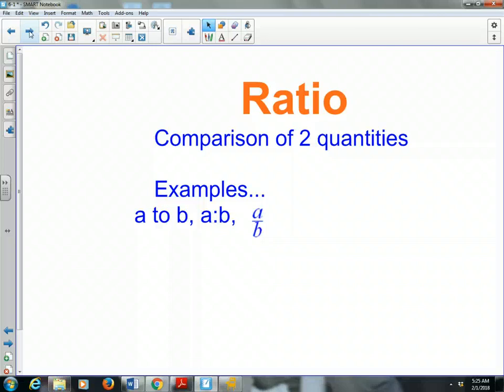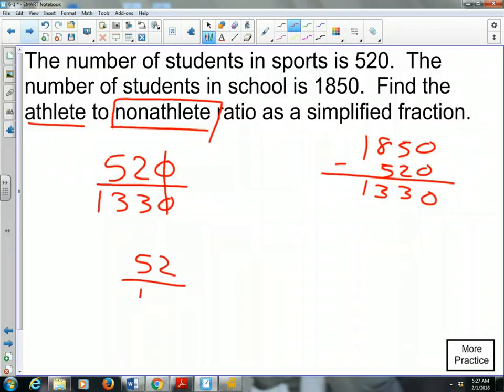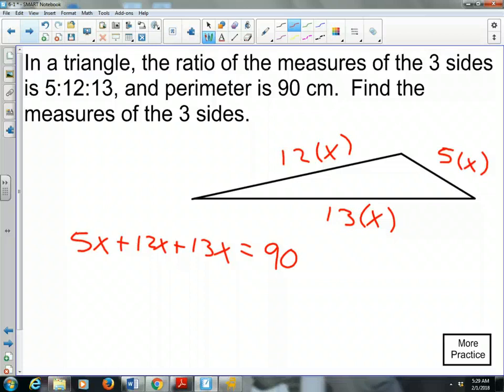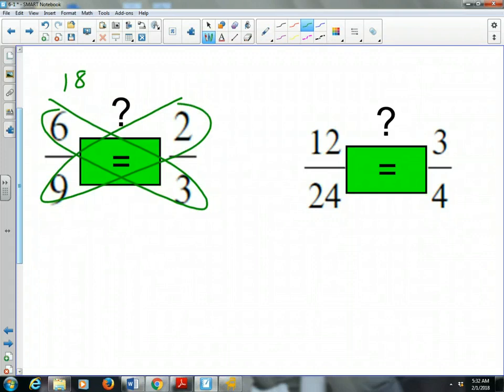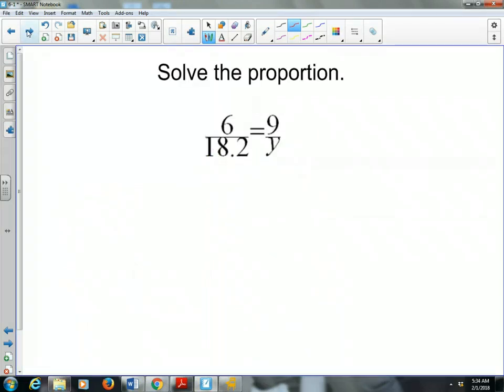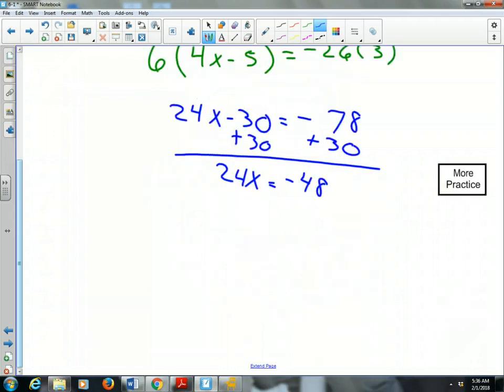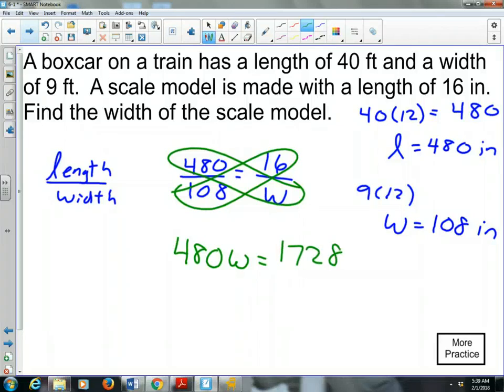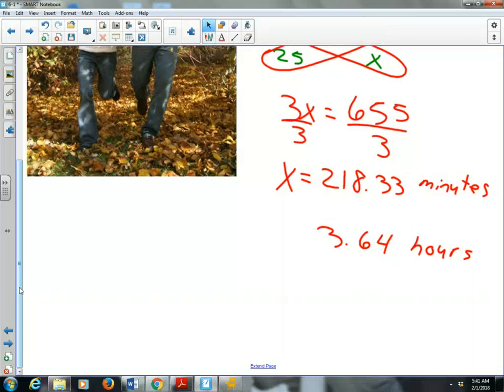6 1 Proportions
This lesson teaches what a ratio is, what a proportion is, and how to solve problems involving ratios and proportions.